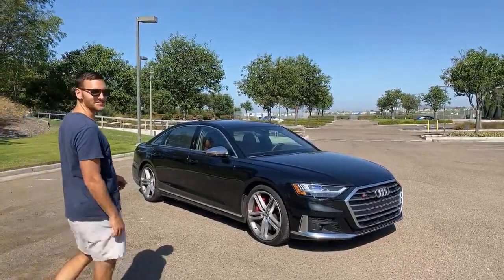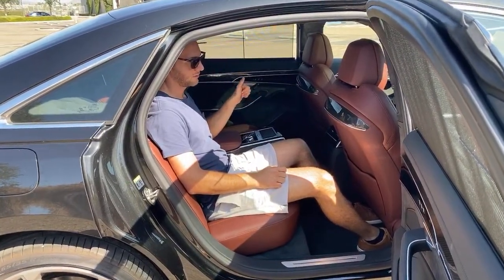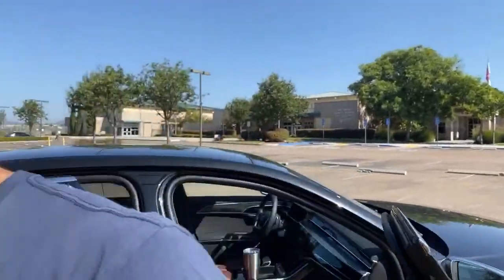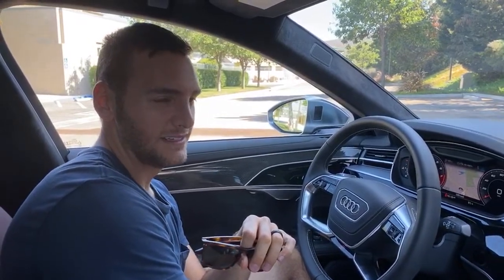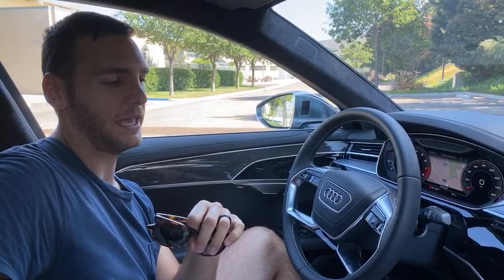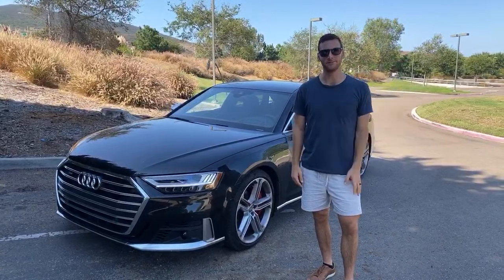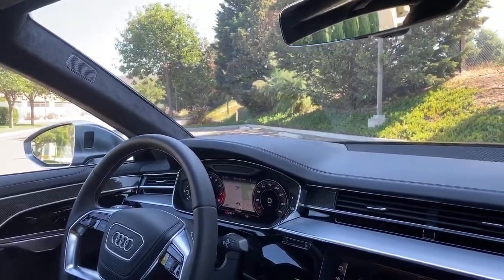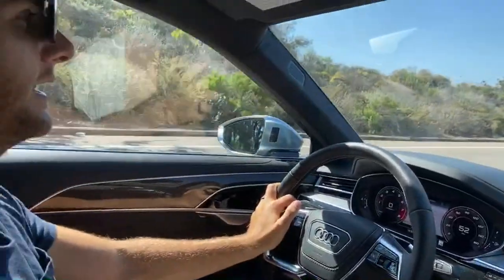2020 Audi S8 Q&A (Live)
Powertrain ⚙️: 4.0L twin-turbocharged V8 + mild hybrid system
Output 💪: 563 hp and 590 lb/ft of torque
Transmission 🕹: 8-speed automatic
0-60 MPH 🚦: 3.8 seconds
Top Speed 💥: 155 mph
MPG (as tested) ⛽️: 13 city/ 22 highway/ 16 combined
Curb weight ⚖️: 5,500 lbs

Here's a detailed walkaround of the 2020 Audi S8 L in Vesuvius Gray Metallic paint with Full Leather, Executive, and Driver Assistance Packages.